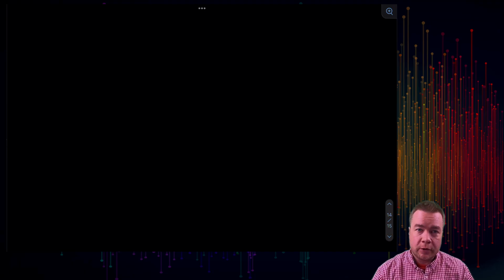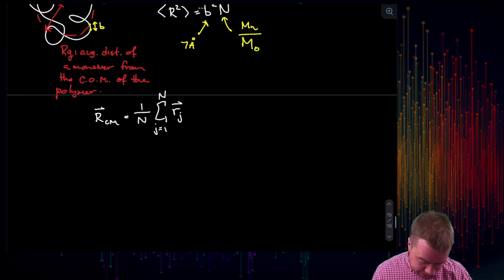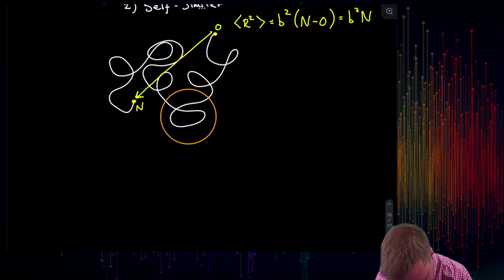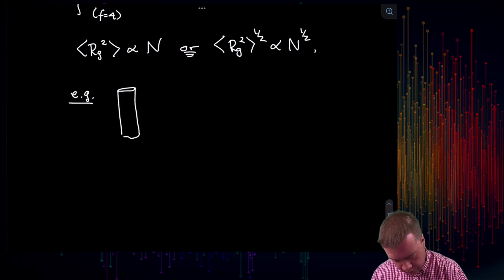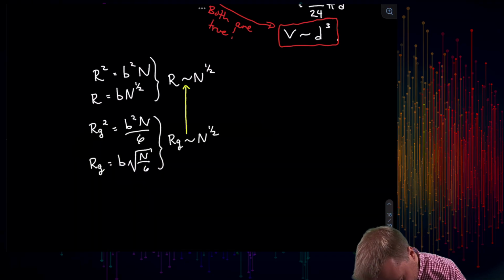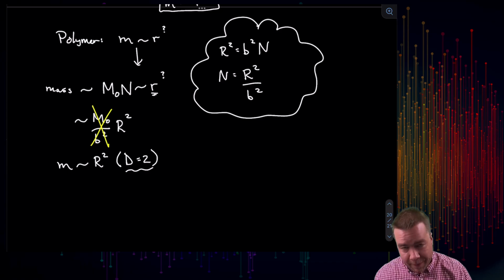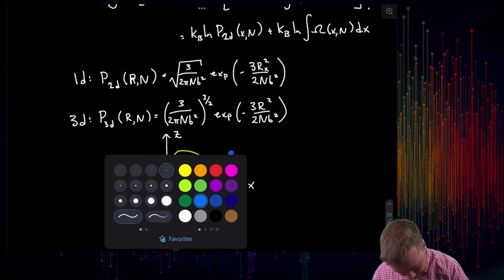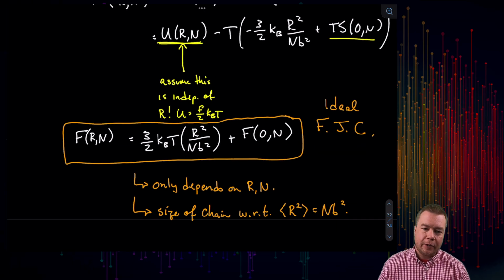EMAC 351: Self-similarity, Rg, and the Free Energy of the FJC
Using the concepts from the video on the Freely-Jointed Chain (FJC), this video discusses the radius of gyration, self-similarity and scaling, and how to compute the free energy of a FJC.  From EMAC 351 (Physical Chemistry for Engineers) in the Department of Macromolecular Science and Engineering at Case Western Reserve University (Fall 2022).